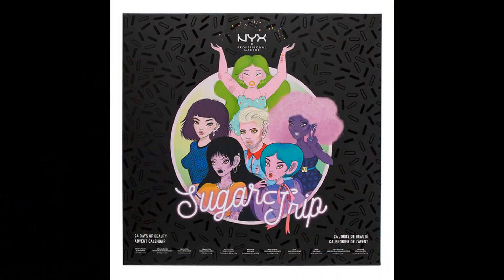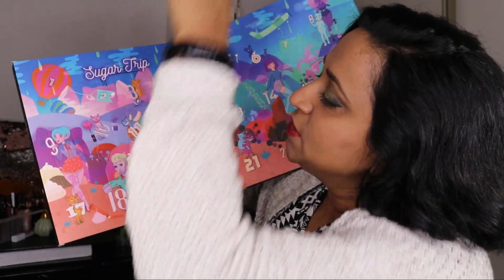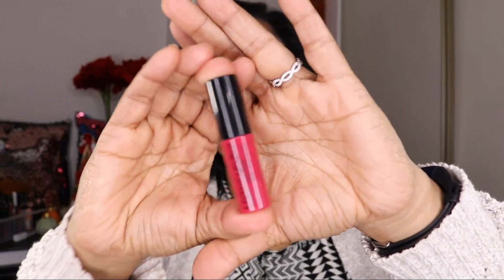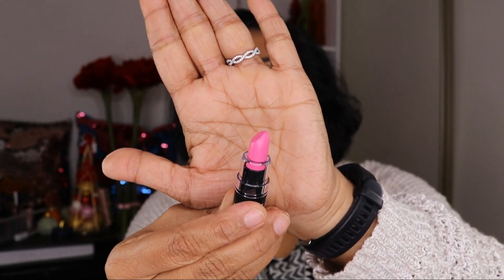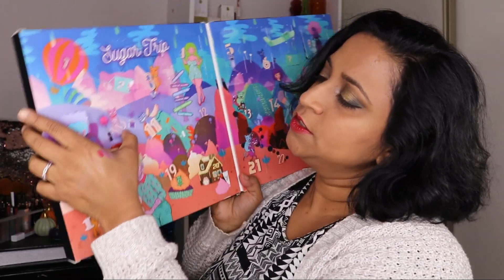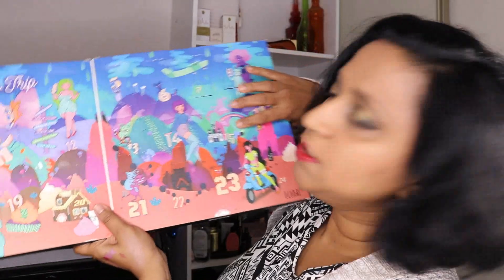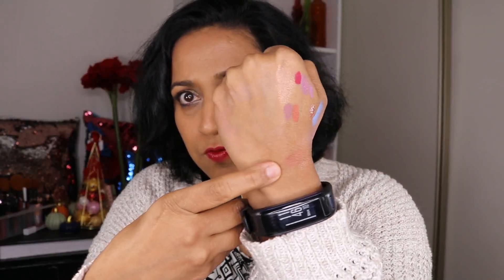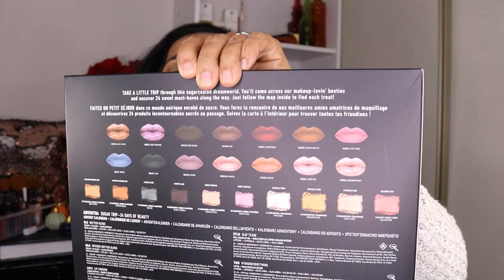Unboxing : NYX Advent Calendar | Sugar Trip | PalsLivesLife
Let's unbox the 2018 NYX AdventCalendar . This is my vary for Unboxing of an advent calendar. Let me know what your favorite item is.

My Beauty science videos:
I think you might enjoy them and find them useful.